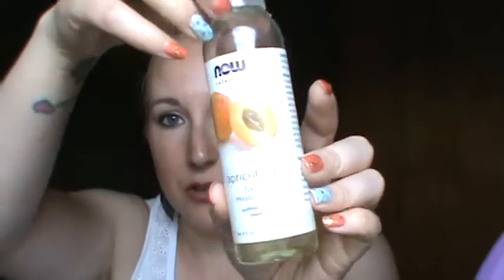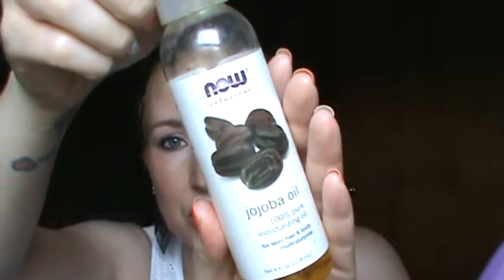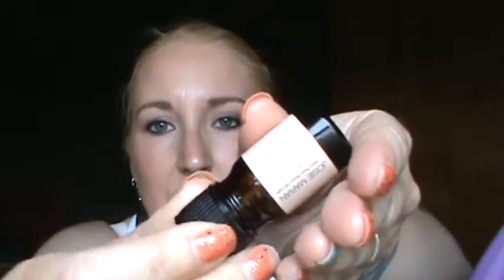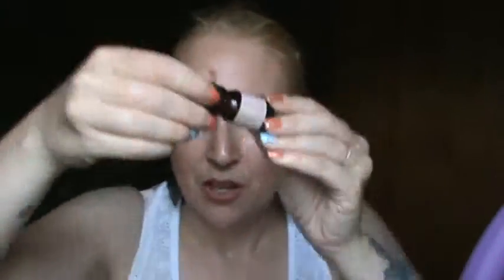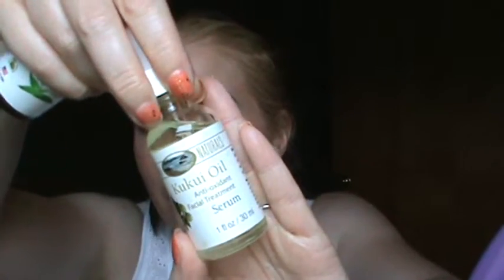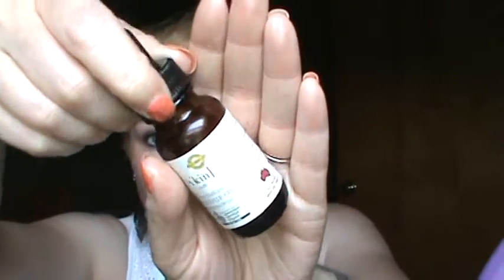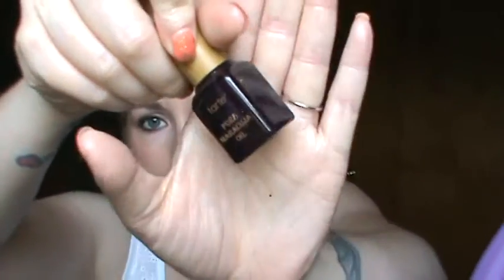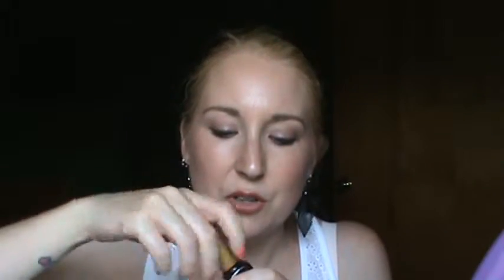Lets talk about oils! different types and options for skin types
oils are great for all skin types its just finding the best one thats for you but the benefits are fantastic. here is just a quick run down of oil options.
look for my blog post on oils